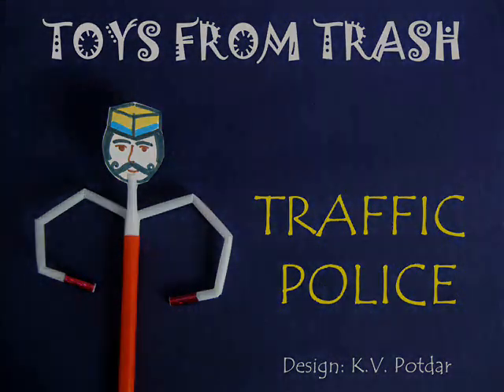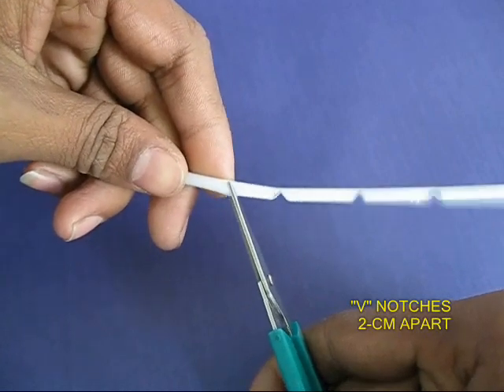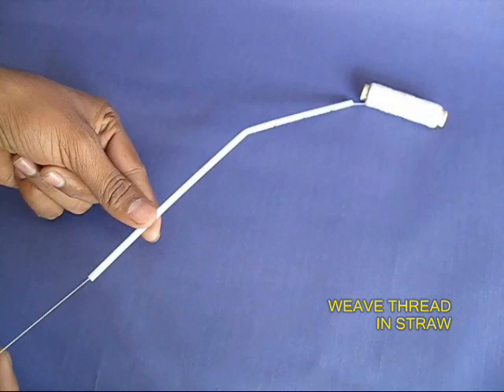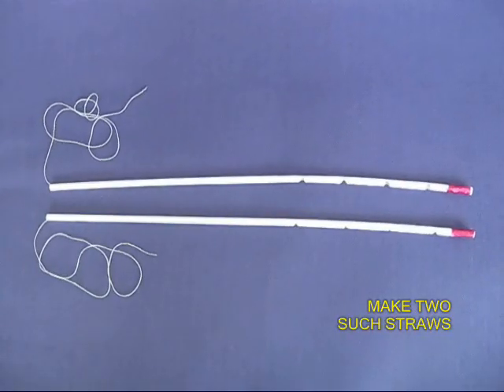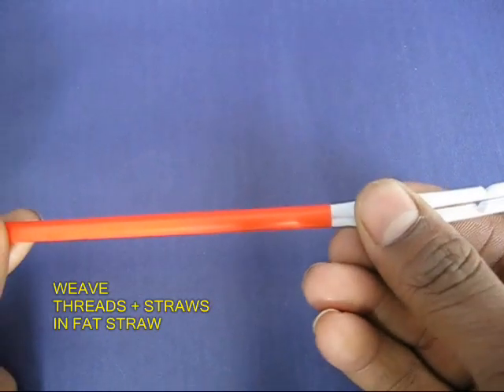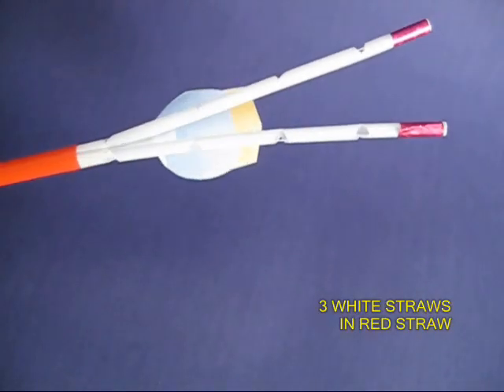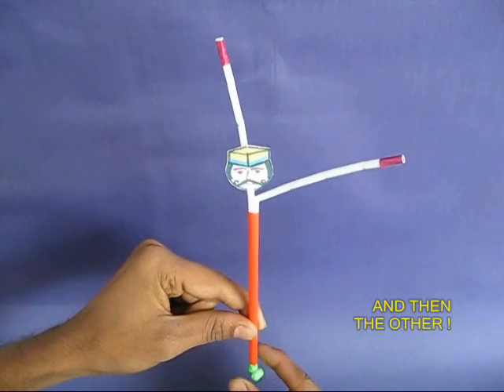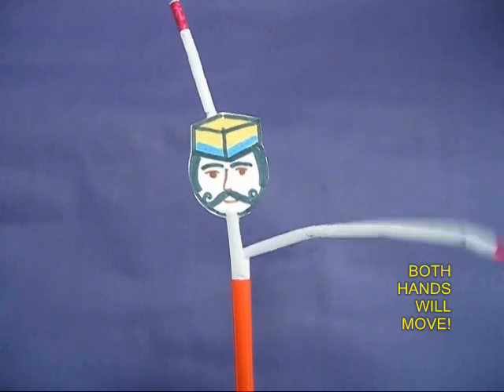TRAFFIC POLICE - ENGLISH - 27MB.wmv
Cut four "V" notches in a thin straw. Weave thread through it and tape thread at one end. Pull the thread and the straw will curl and bend. On releasing the straw will straighten. Now make a policeman with two such bendable hands. It will be delight to watch the policeman directing traffic.
This work was supported by IUCAA and Tata Trust. This film was made by Ashok Rupner TATA Trust: Education is one of the key focus areas for Tata Trusts, aiming towards enabling access of quality education to the underprivileged population in India. To facilitate quality in teaching and learning of Science education through workshops, capacity building and resource creation, Tata Trusts have been supporting Muktangan Vigyan Shodhika (MVS), IUCAA's Children’s Science Centre, since inception. To know more about other initiatives of Tata Trusts, please